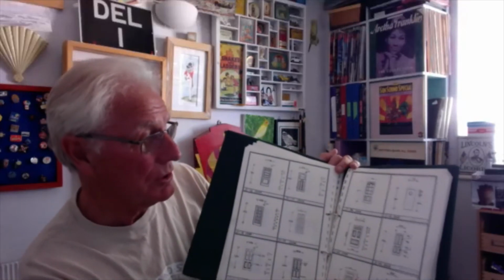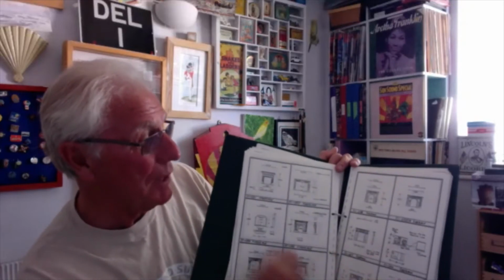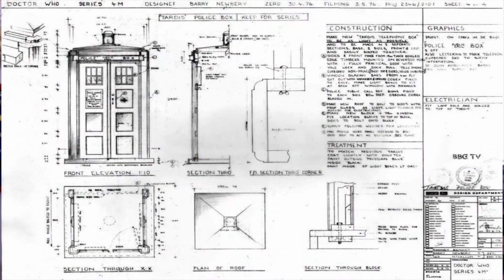An Interview with Les McCallum (The Unsung Heroes of Doctor Who)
The range of shows the BBC produced, particularly during the 1970s and 80s certainly kept the design department busy. Les clearly loved to be across a number of different genres and periods, so it was perhaps inevitable he would work on some of the more unusual shows such as ‘The Day of the Triffids’,  ‘Survivors’ and ‘Doctor Who’. Les talks about the challenges of these shows, as well as going freelance and how he almost got into a lot of trouble over a light switch.

Les’s ‘Doctor Who’ credits include:
Design Assistant (Planet of the Spiders, The Brain of Morbius, The Masque of Mandragora, The Invisible Enemy & Shada)
Les was also a carpenter on a number of other stories starting during Peter Purves’s time on ‘Doctor Who’.